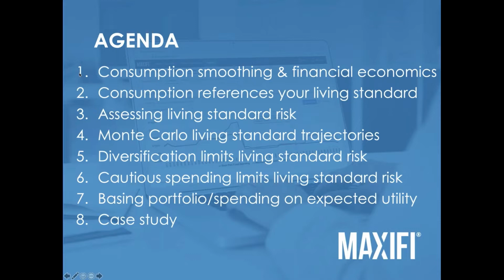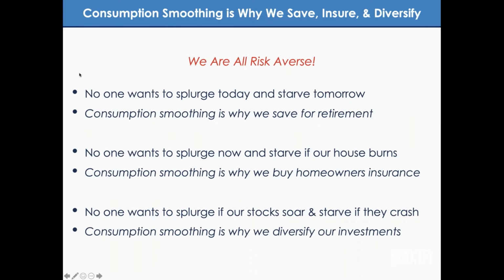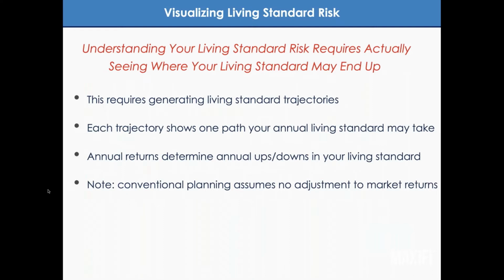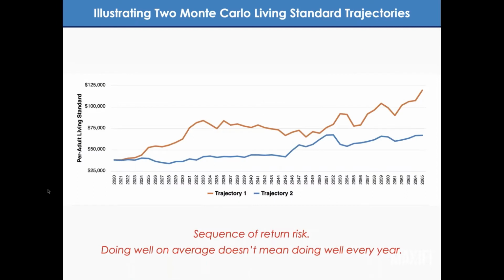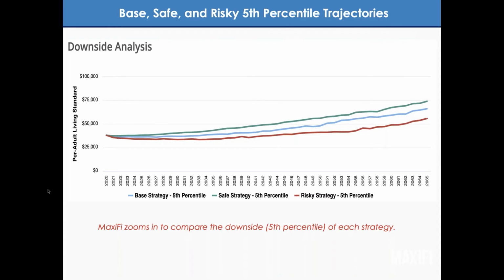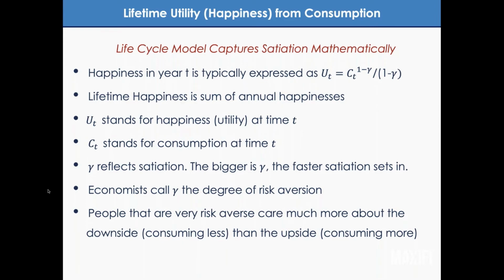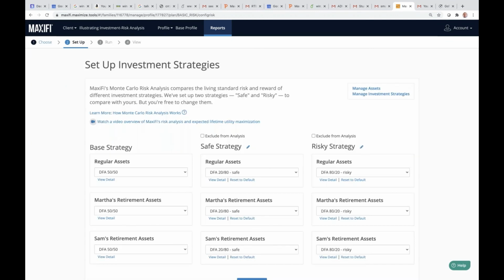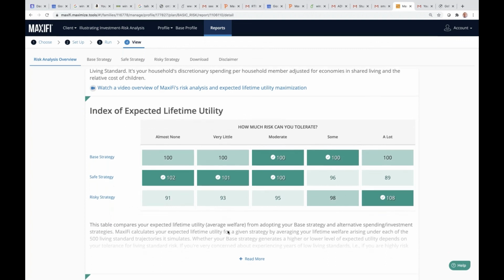Investment & Spending Decisions Using MaxiFi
Investment decisions and how they can affect your lifetime living standard.  Learn more about living standard risk. Case Study presented.

- How investing and spending decisions affect Living Standard Risk
- Smarter Monte Carlo–MaxiFi's Living Standard Approach
- Optimizing decisions with Expected Utility Analysis
- Tailored portfolio and spending guidance

Join us for an in-depth review to help you take advantage of everything MaxiFi has to offer.
Presented by Laurence Kotlikoff
Professor of Economics, Boston University
President, Economic Security Planning, Inc.